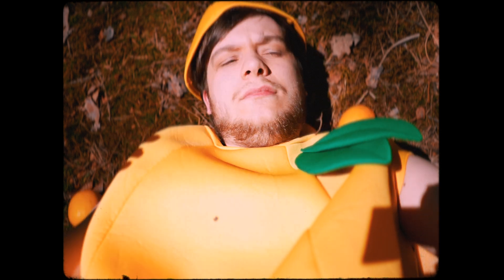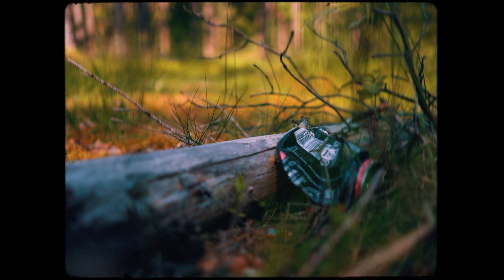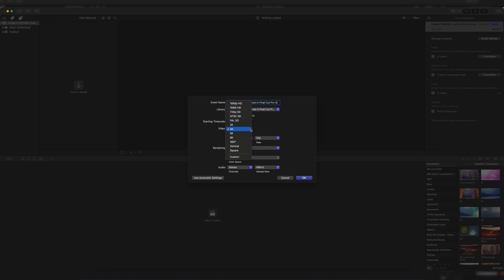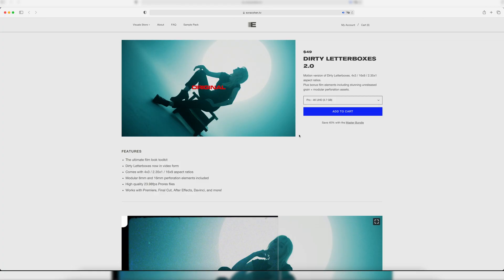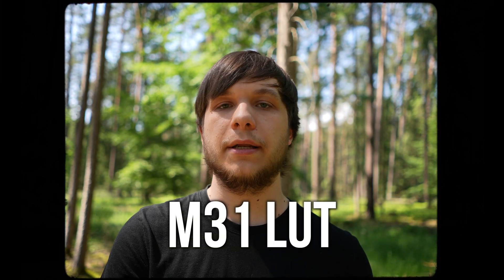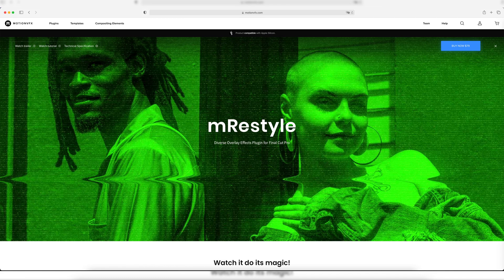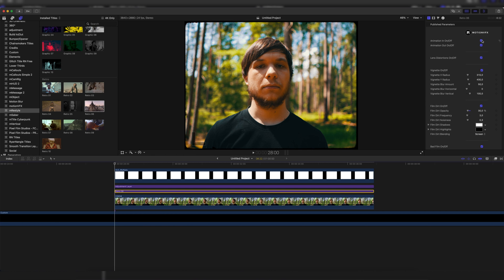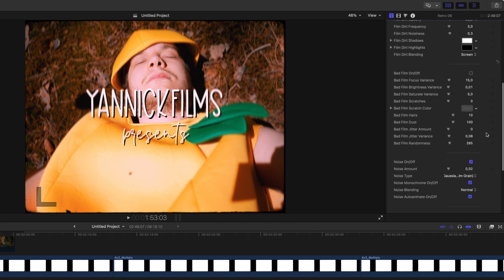Create a VINTAGE Look in Final Cut Pro X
In this video I'll show you how to create this awesome Vintage Look in Final Cut Pro X. The following effects will turn your sharp, clean dslr or mirrorless camera footage into some beautiful organic looking film footage.

►Timestamps:
00:00 Intro
00:06 Important Information
00:42 How to shoot the Footage?
01:13 Aspect Ratio
02:19 M31 Lut
02:40 mRestyle
03:54 Outro